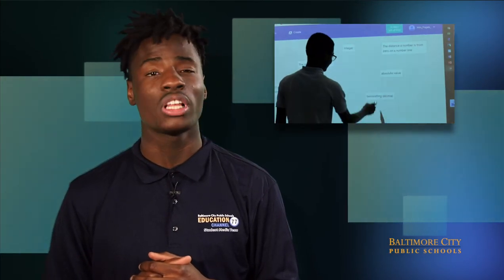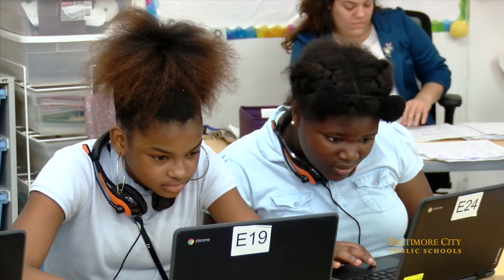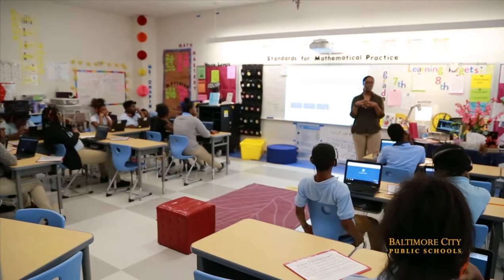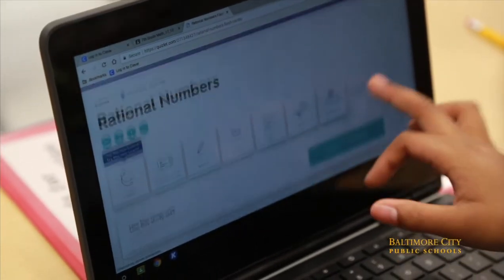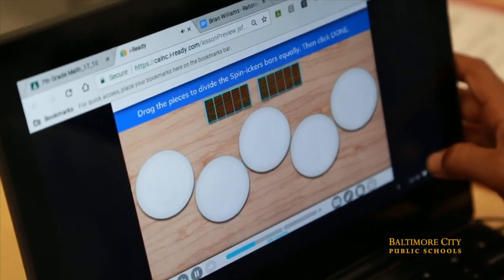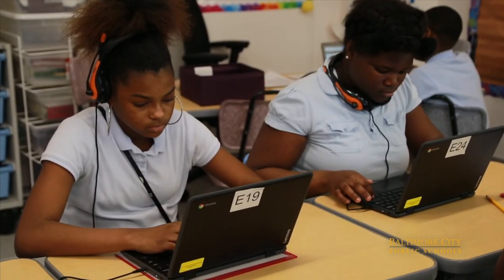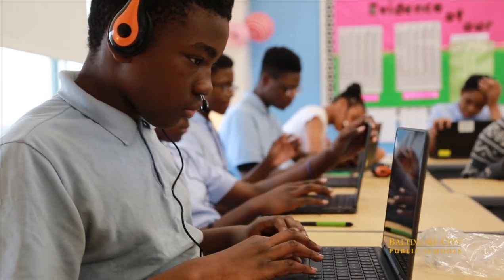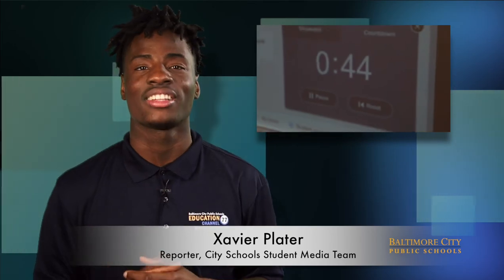Ms.Hayes' Makes A Difference with Google Classroom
In a middle school math class at Fort Worthington Elementary/Middle School, students are totally immersed in bringing together lessons in math with technology thanks to their teacher Ms. Hayes.

In this case, Google Classroom serves as the hub for students to work with each other, do activities, to keep track of assignments, and feel a sense of relief that the dog won't eat their homework.  Xavier Plater has the story.